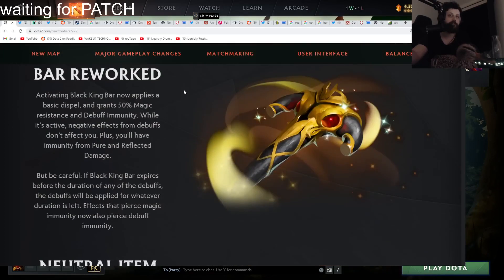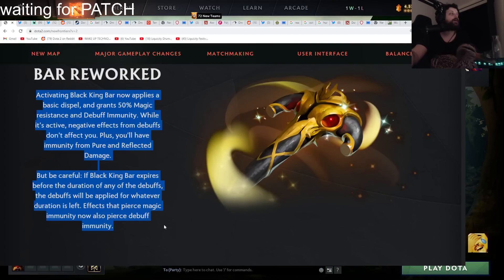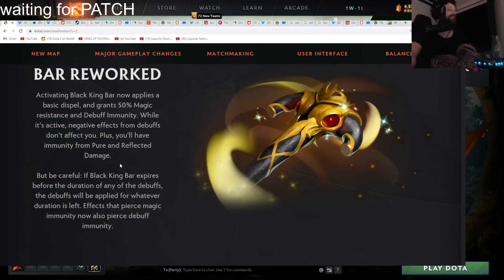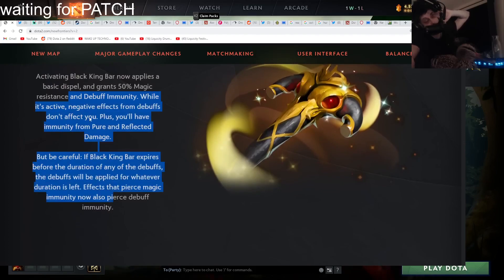Gorgc & Puppey on reworked BKB "it's a lot Worse"